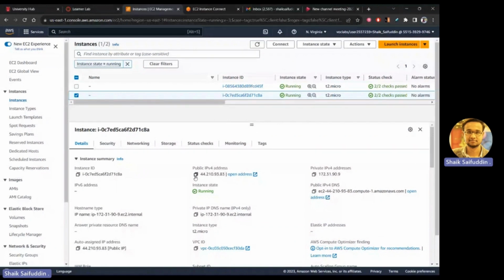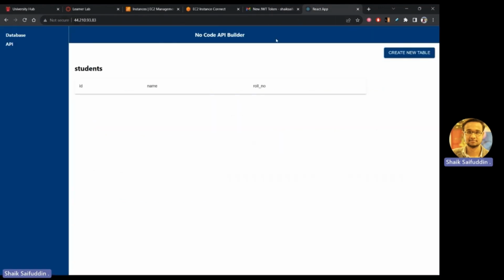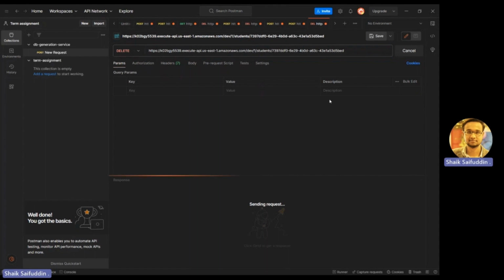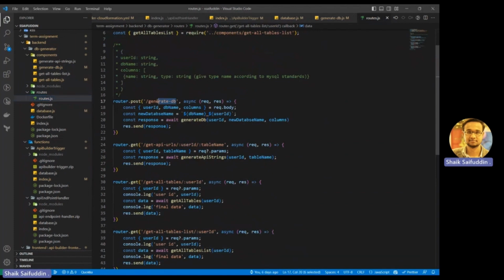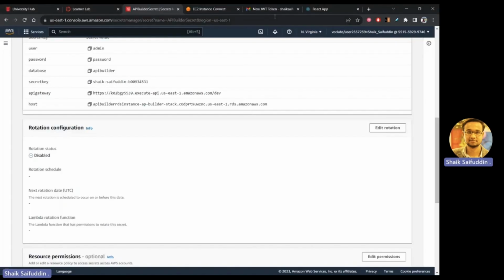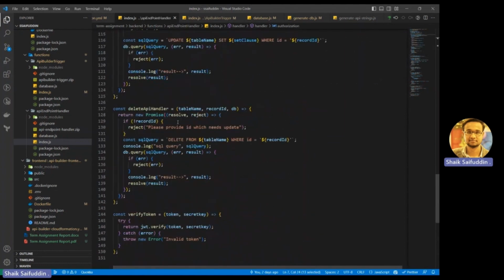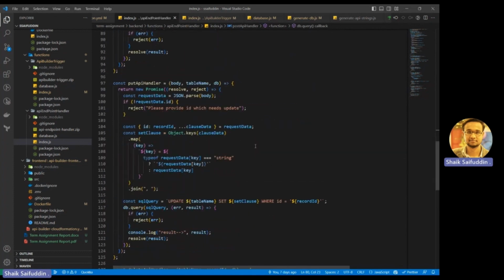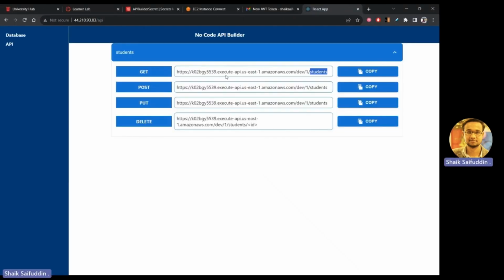No code API builder tool - Term assignment for cloud computing, Dalhousie University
I built a AWS cloud native tool which lets you develop REST APIs without writing code